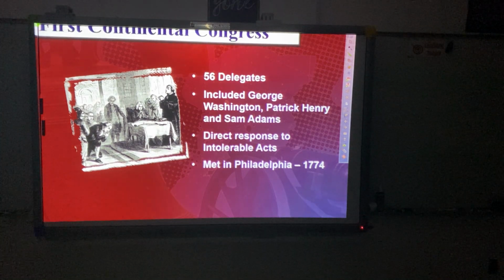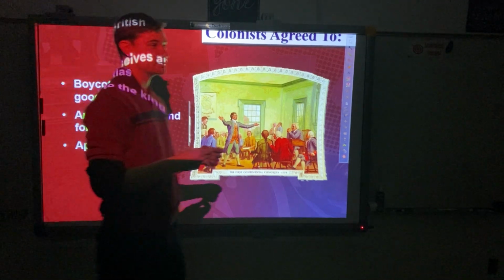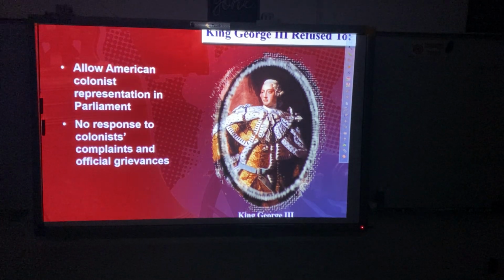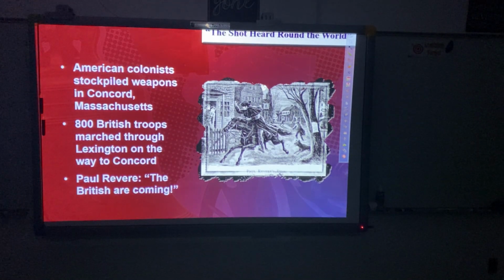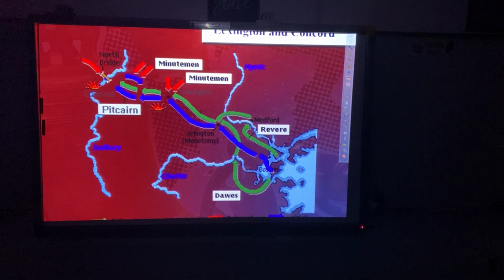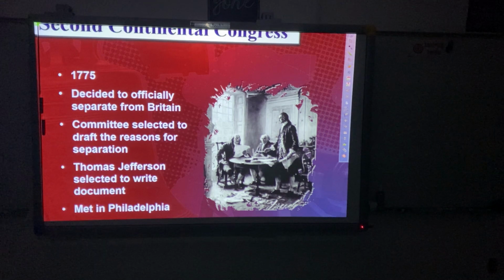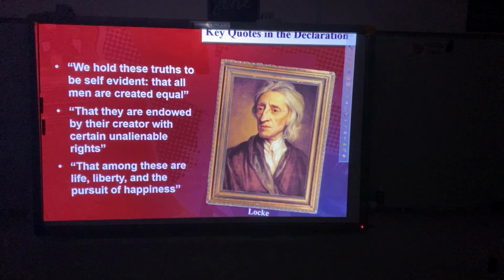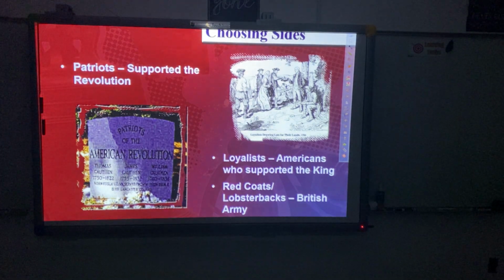The American Revolution Part 2